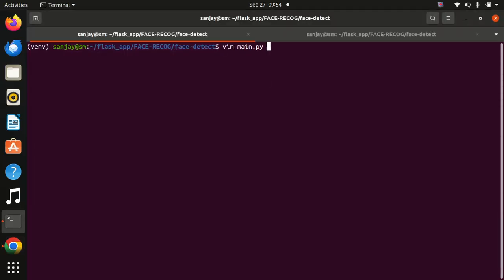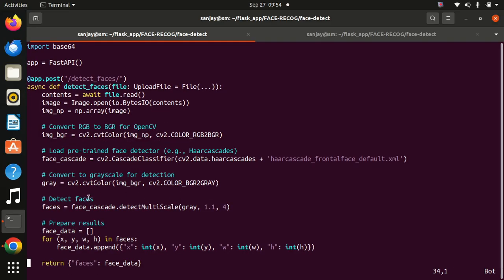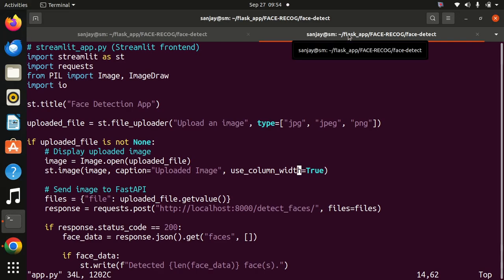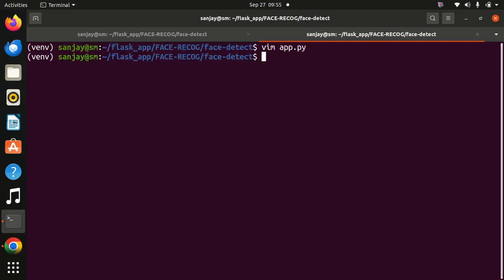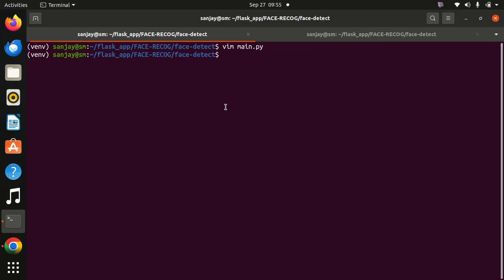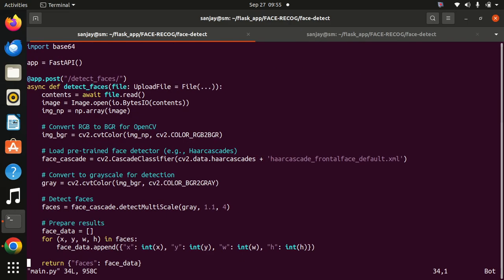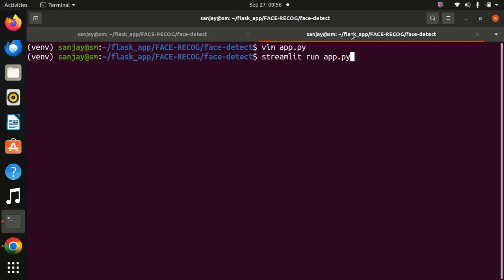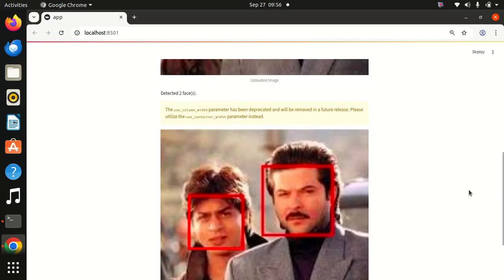Python FastAPI and Streamlit Face detection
In this video python  FastAPI as backend and Streamlit as Frontend.